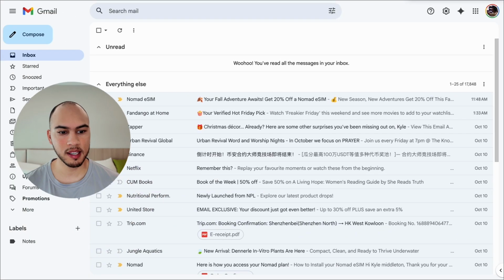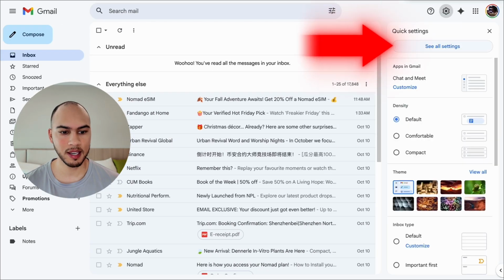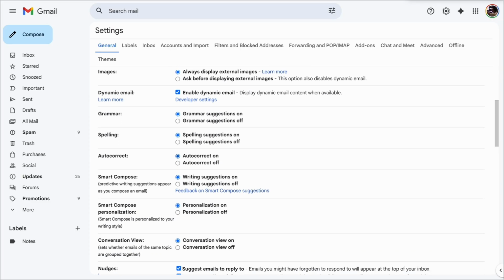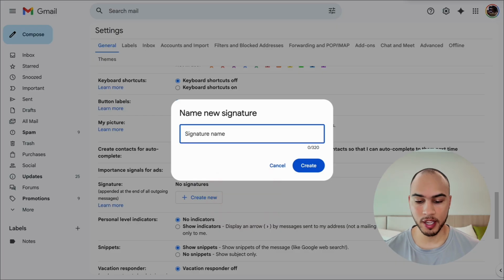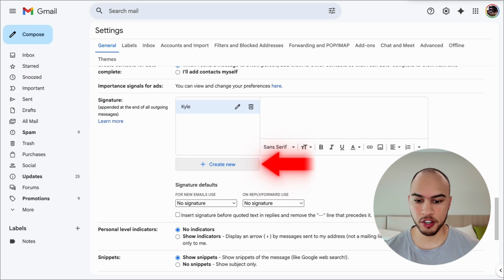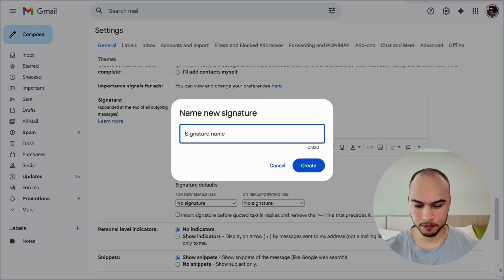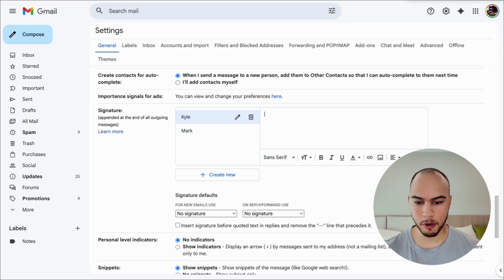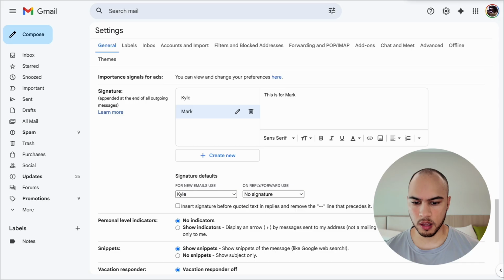How to Add Multiple Signatures in Gmail (Step-by-Step Tutorial)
In this video, I’ll go over how to add multiple signatures in Gmail so you can manage personal and work emails more easily. I’ll show how to open Gmail settings, go to the signature section, and create different custom signatures. This Gmail tutorial makes setting up multiple email signatures fast and simple for everyday use.

Be sure to watch this video all the way as I cover how to switch between different Gmail signatures and assign them to new emails or replies. I’ll walk through how to make your default signature appear automatically and how to save changes properly. You’ll also see how to edit or remove old Gmail signatures to keep everything clean and organized. These easy steps will help you send professional emails and save time when managing multiple accounts.

Adding multiple signatures in Gmail helps keep communication clear and professional across all your messages. It’s perfect for separating personal notes, business replies, or branded email templates. Once you follow this Gmail setup, you can quickly switch between signatures with just one click. This tutorial makes managing Gmail multiple signatures simple, efficient, and ready for everyday productivity.

– Kyle

Timeline:
0:00 - Introduction
0:10 - Open Gmail and Access Settings
0:18 - Navigate to the Signature Section
0:23 - Create and Name Your First Signature
0:31 - Add Another Signature With Custom Text
0:47 - Set Default Signatures for New Emails and Replies